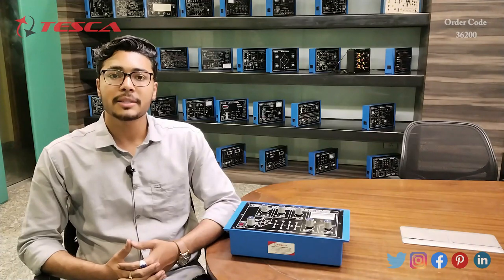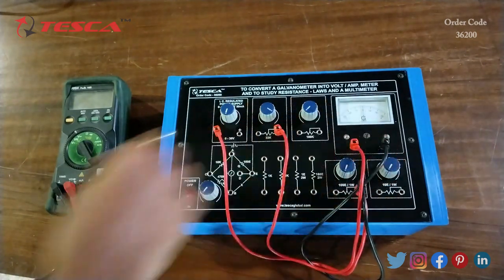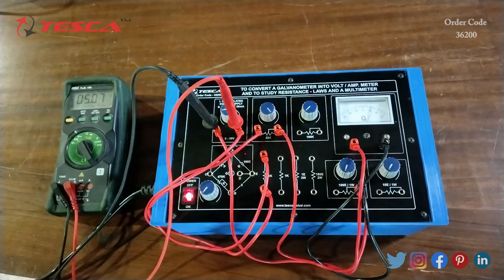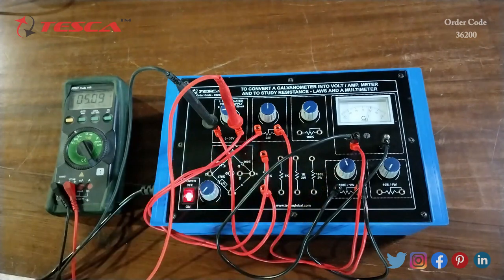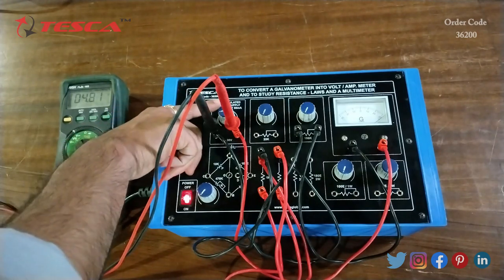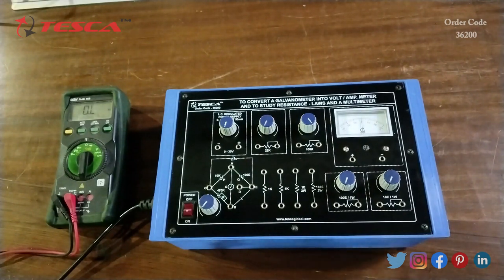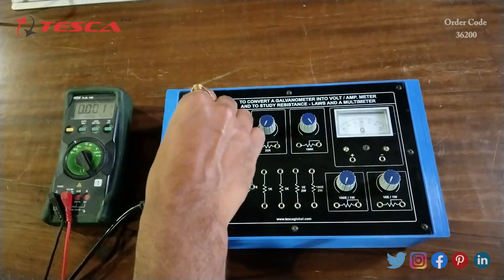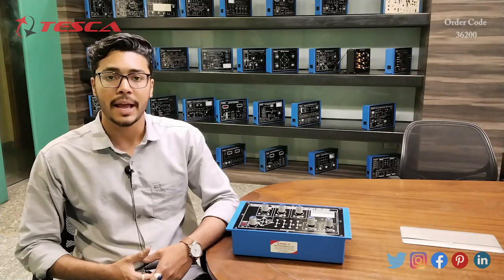To Convert A Galvanometer Into Volt / Amp. Meter | Analog Electronics Trainers || Tesca 36200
To Convert A Galvanometer Into Volt/ Amp. Meter is useful training/didactic equipment for learning concepts of To Convert A Galvanometer Into Volt/ Amp. Meter.

In this video, we described the To Convert A Galvanometer Into Volt/ Amp. Meter.